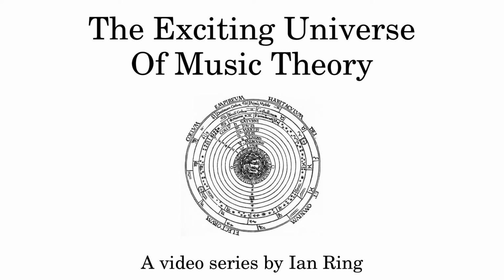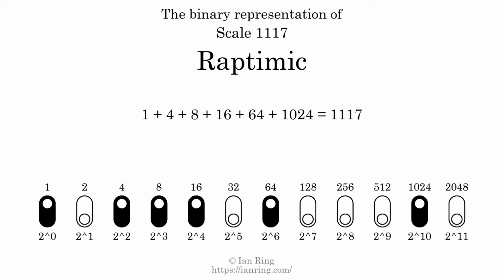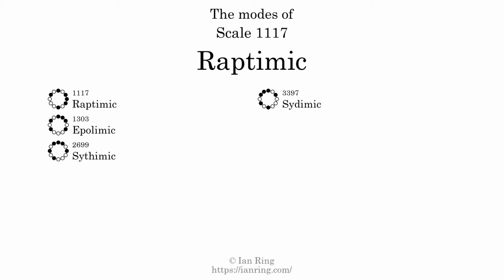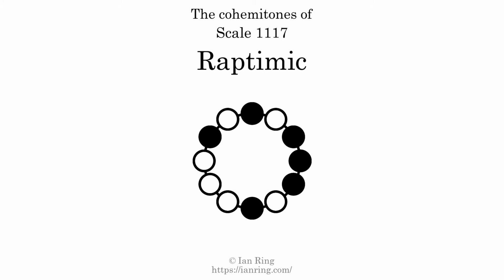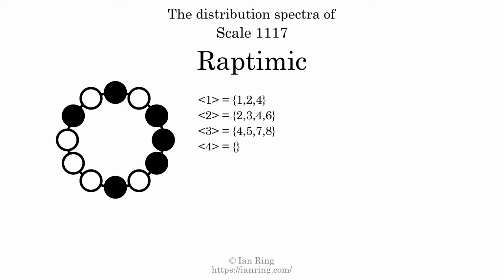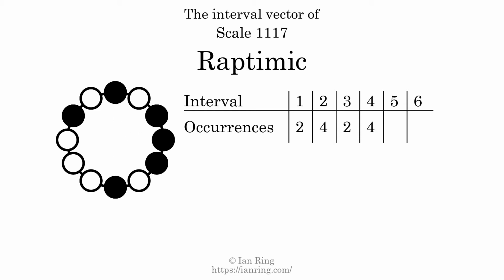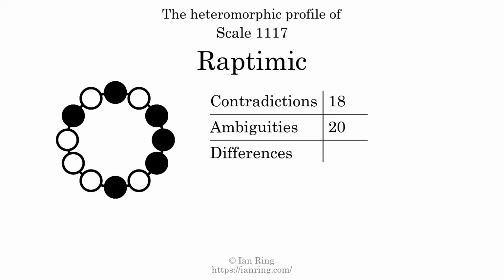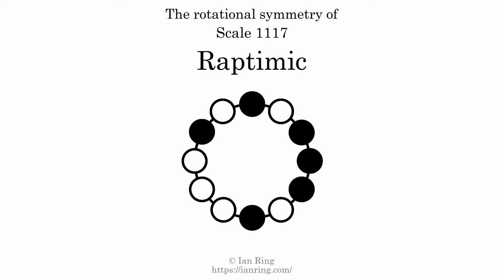Scale 1117: Raptimic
More than you will ever need to know about Scale 1117, a hexatonic scale also known as "Raptimic". Part of an enormous series of scale analysis videos by The Exciting Universe Of Music Theory.